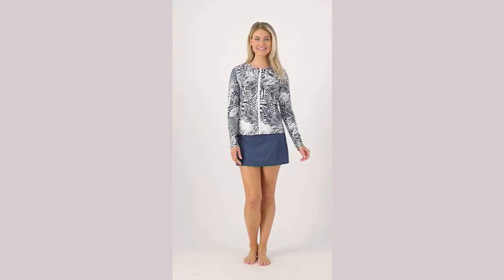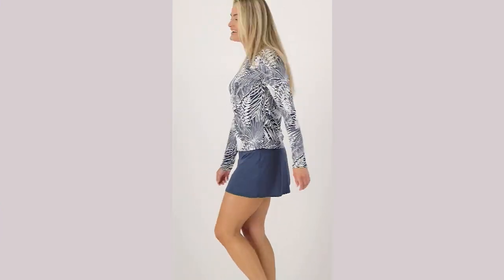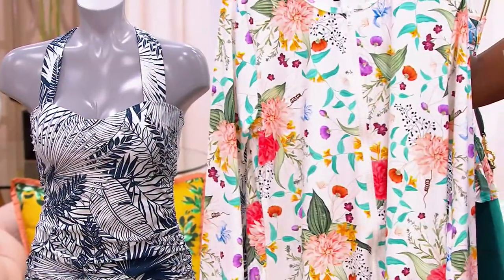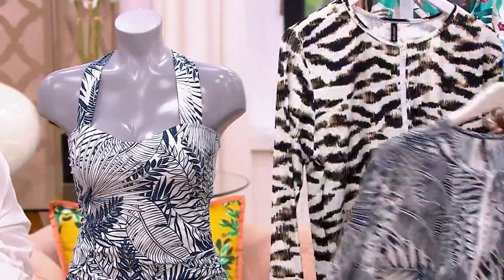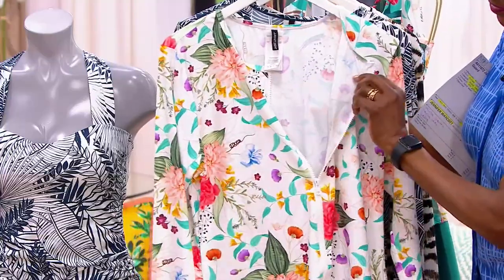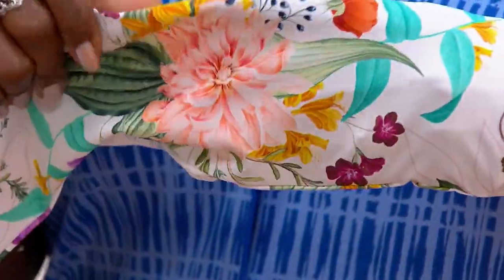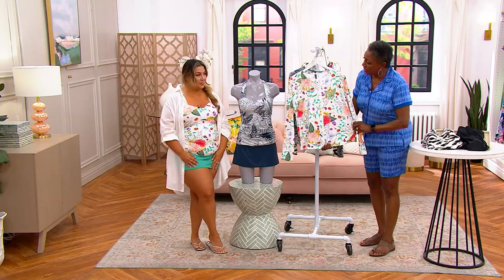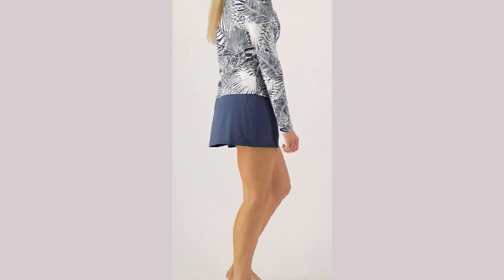Jantzen Zip Front Printed Swim Rash Guard on QVC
Jantzen Zip Front Printed Swim Rash Guard

Enjoy water-filled adventures a little more worry-free with this long-sleeve rash guard. From Jantzen.